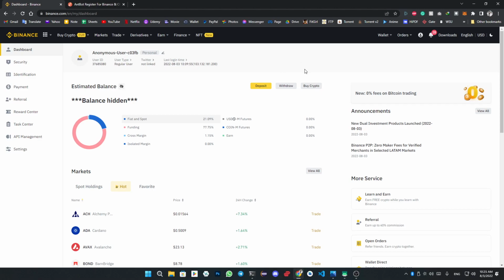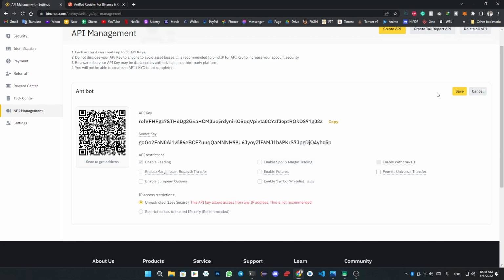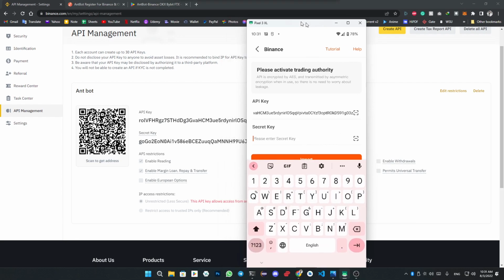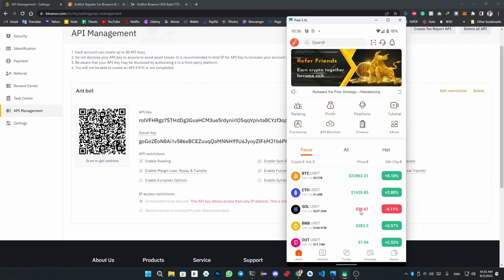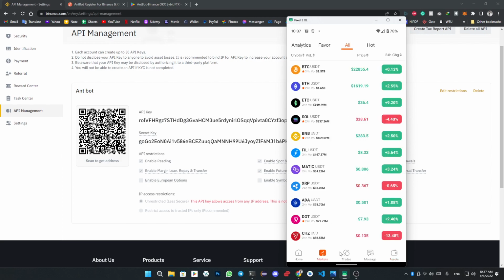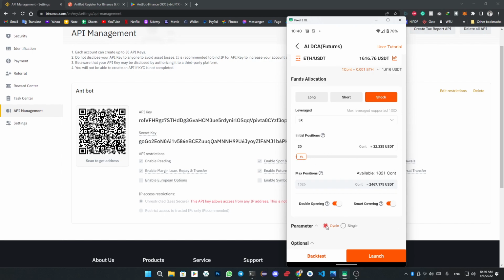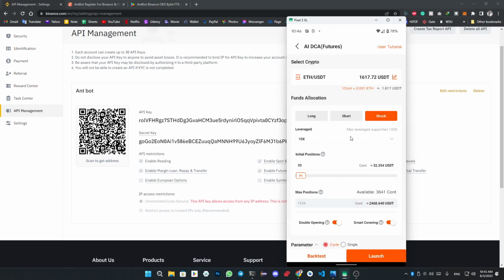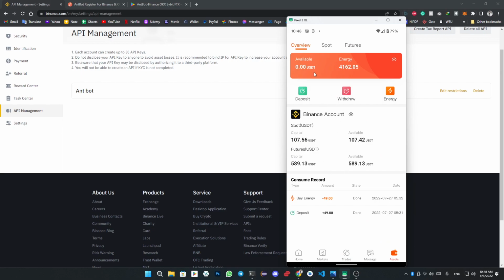AntBot tutorial for beginner || Trading bot for Binance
Hello there! In this video, I will show you how to set up AntBot and earn money using future trading bot.